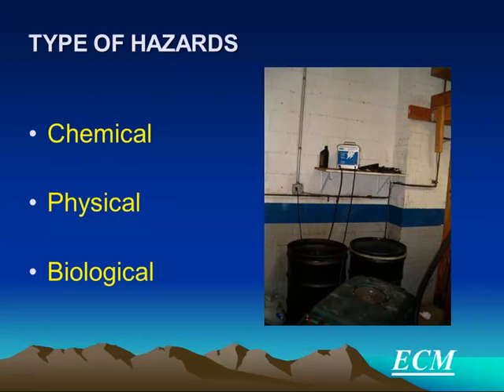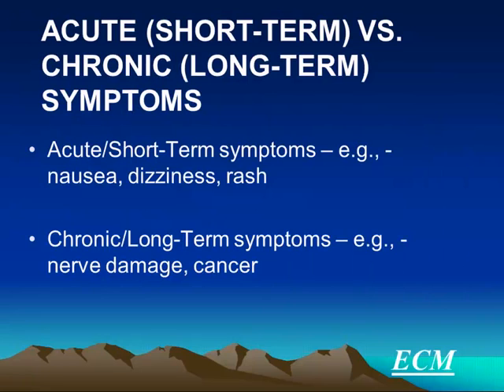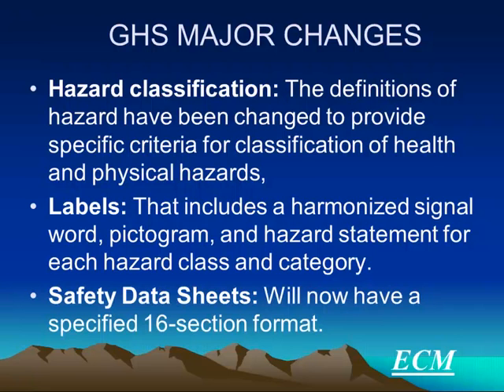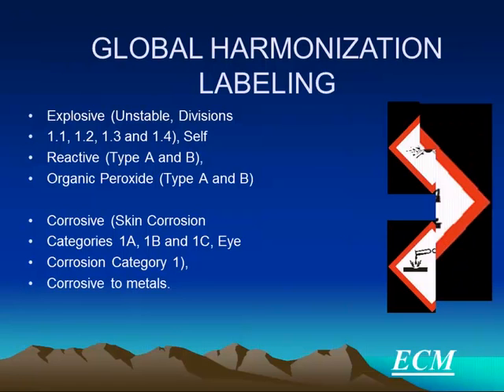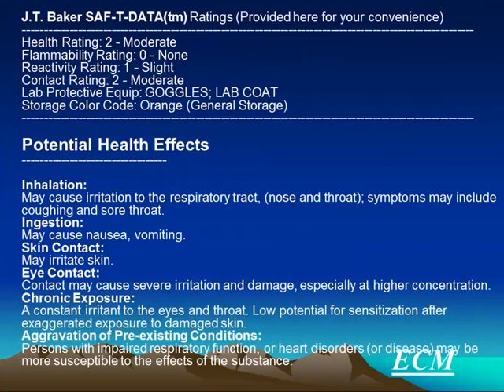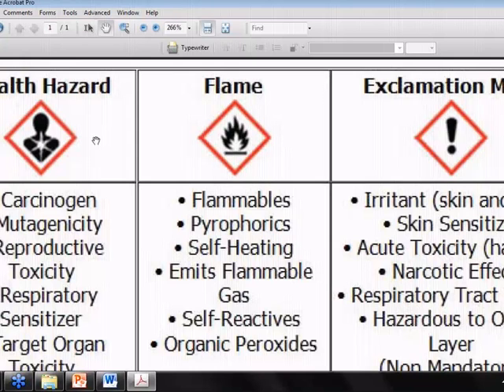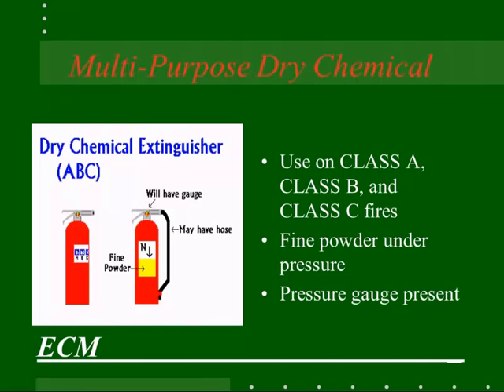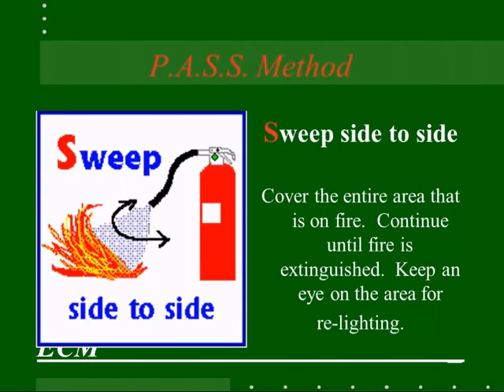Hazardous Materials Webinar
Scott Hubbard of ECM reviews the OSHA safety training required of all businesses that use hazardous chemicals, and other safety issues.